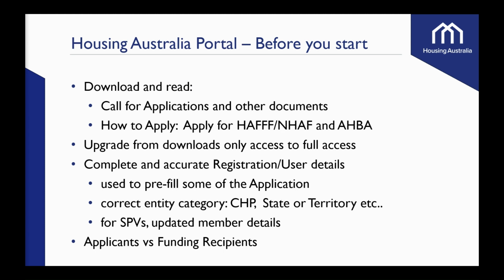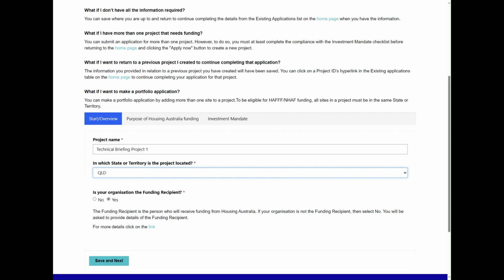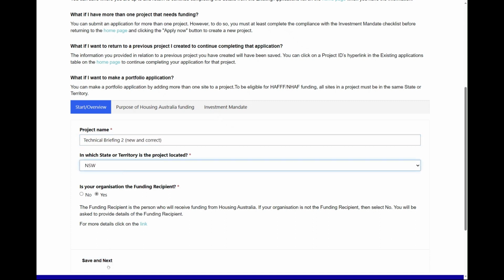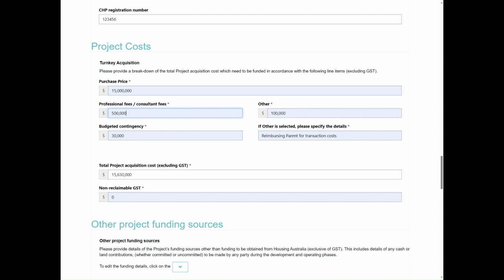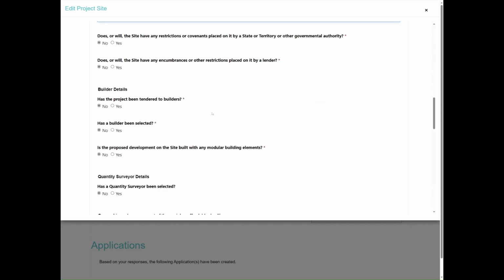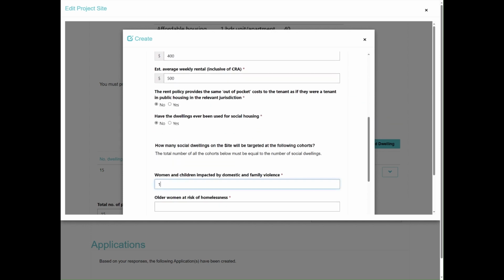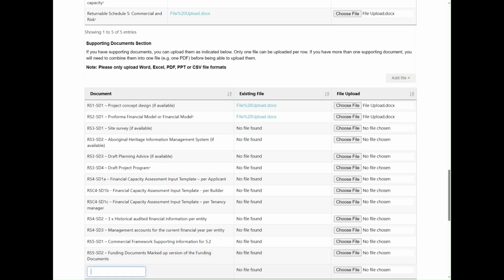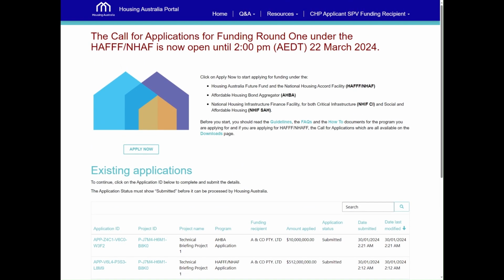Technical Briefing: Using the Housing Australia Portal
How To: Apply for HAFFF/NHAF and AHBA (video demo)